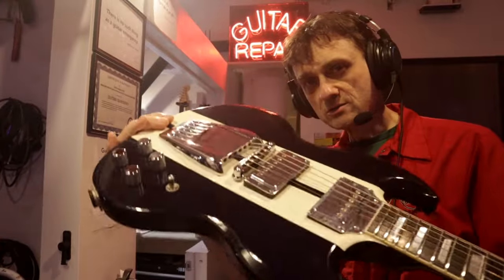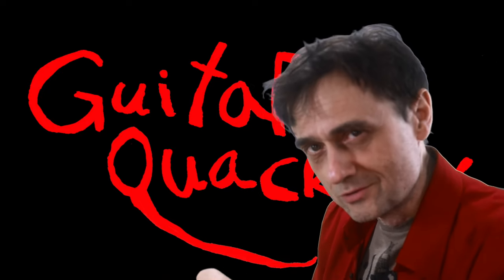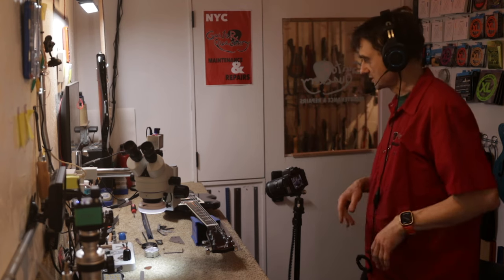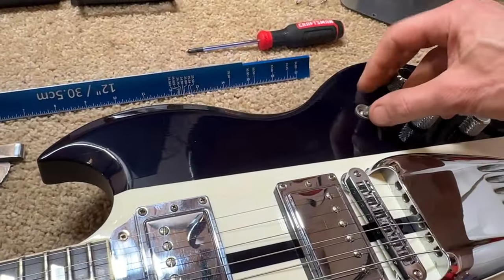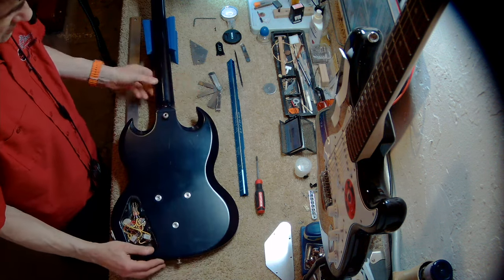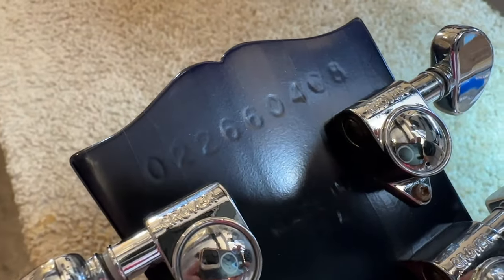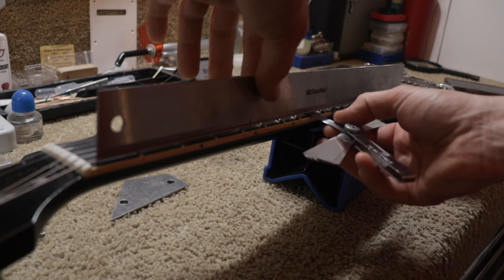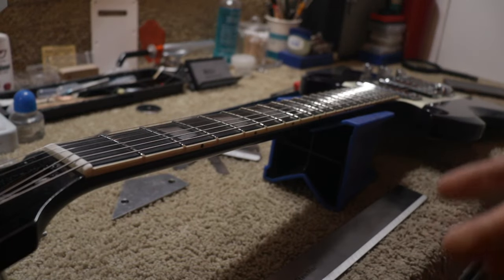Gibson SG GT Rare Guitar Review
The Gibson SG GT guitar was built in small quantities between 2006 and 2007. At first, this SG model was unpopular. Now they are sought after. Here's a detailed review.